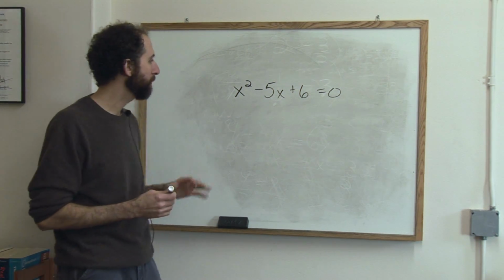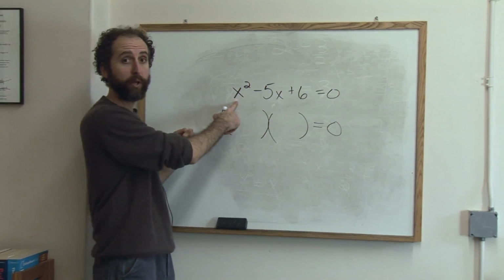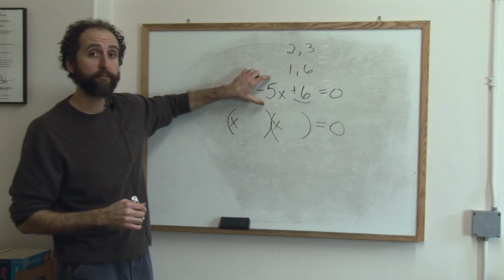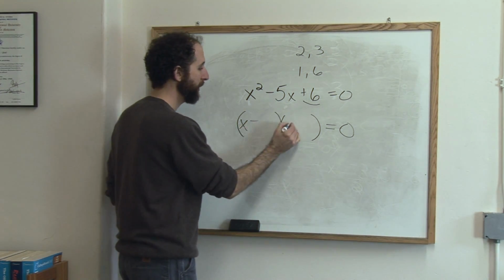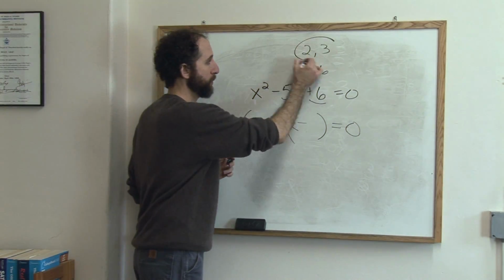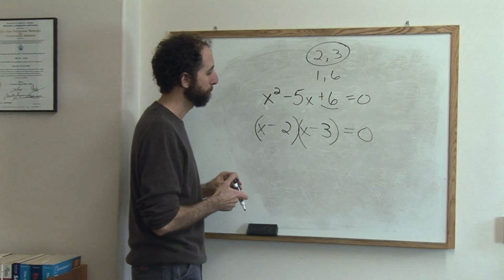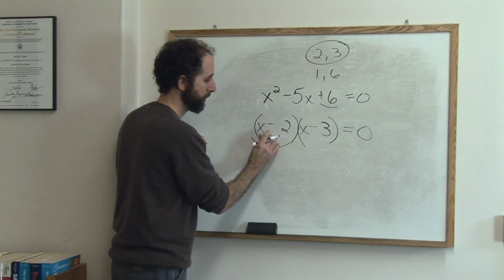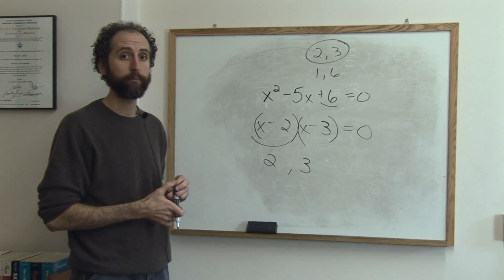Math Lessons : Solving Equations by Factoring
Solving equations by factoring involves breaking down each number into a new equation to solve for X. Find out how to use factoring to solve equations with advice from a standardized test prep instructor in this free video on mathematics.

Bio: Brian Leaf, MA, is the author of McGraw-Hill's Top 50 Skills for SAT/ACT Success series and has instructed SAT, ACT, GED and SSAT preparation to thousands of students.
Filmmaker: David Pakman